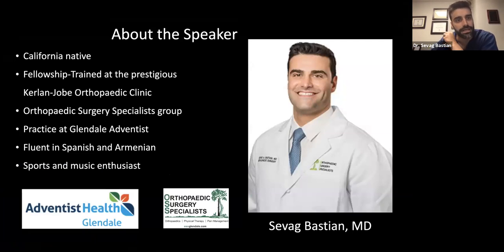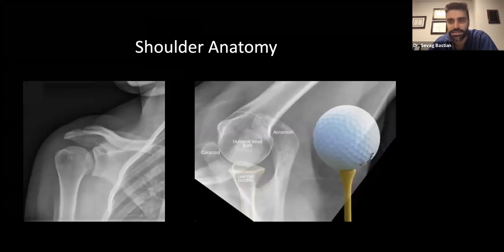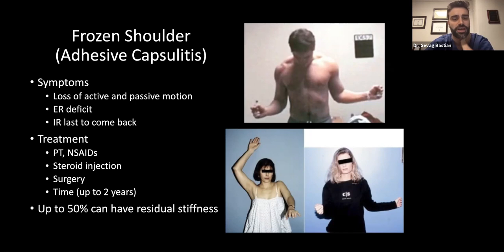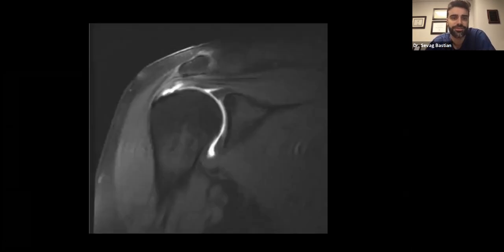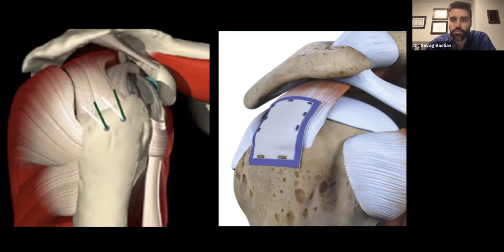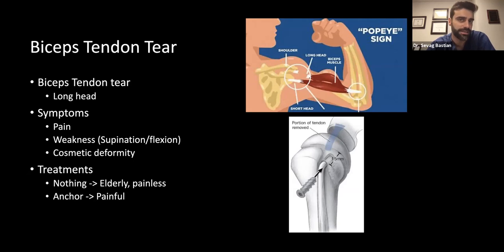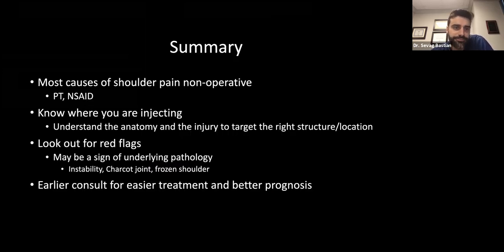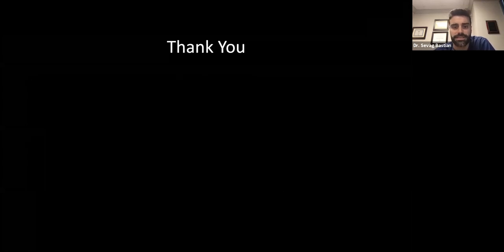Adventist Health Glendale Live Well Senior Program: Dr. Sevag Bastian, Orthopedic Surgeon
"Common Causes of Shoulder Pain - Management and Treatment Options" Physician Webinar with Dr. Sevag Bastian